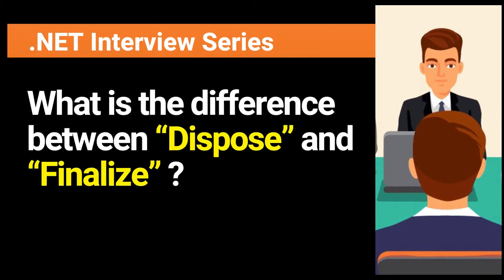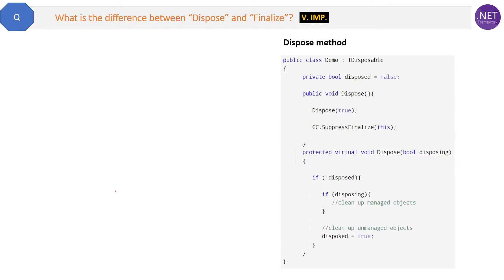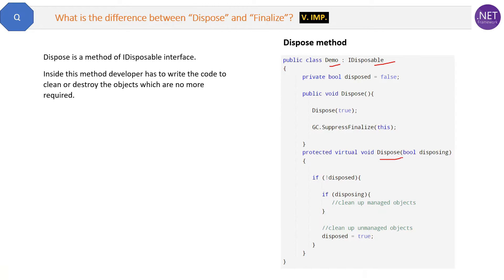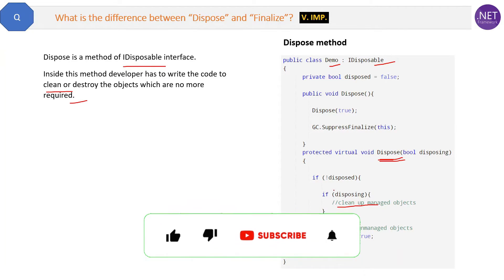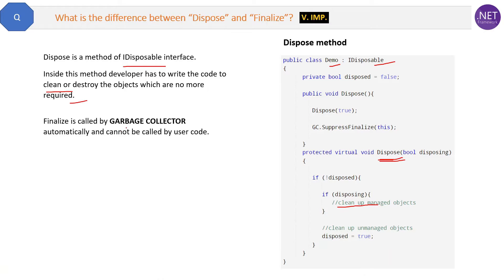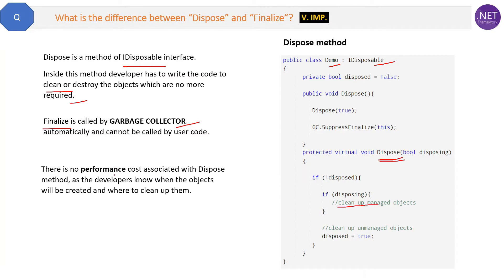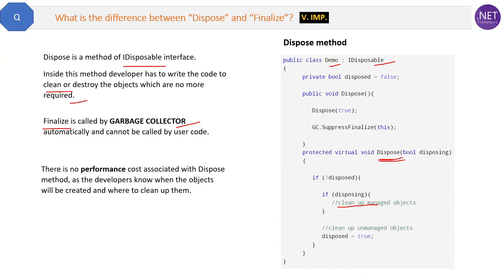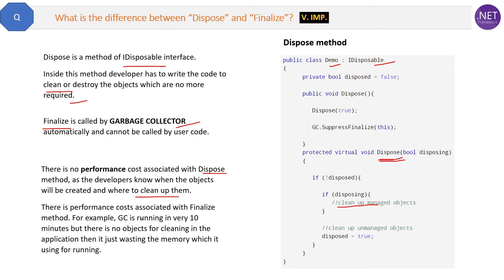What is the difference between “Dispose” and “Finalize”?